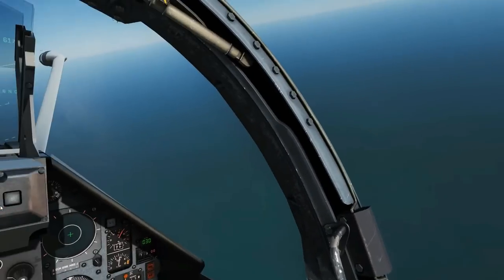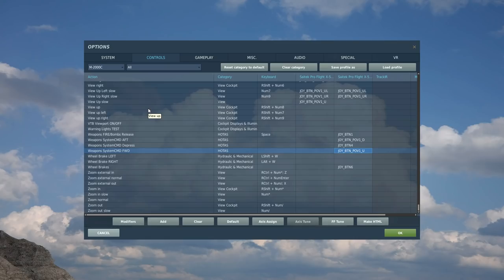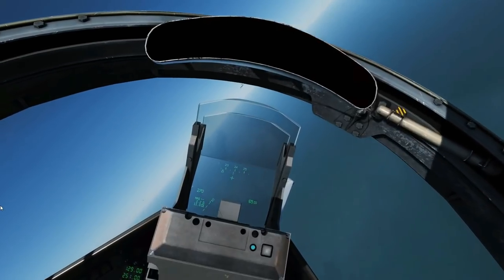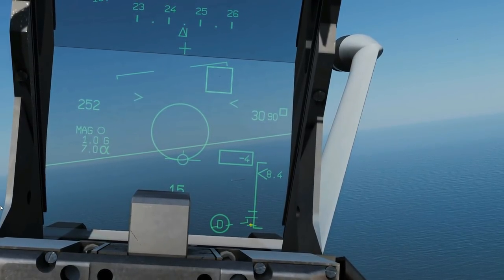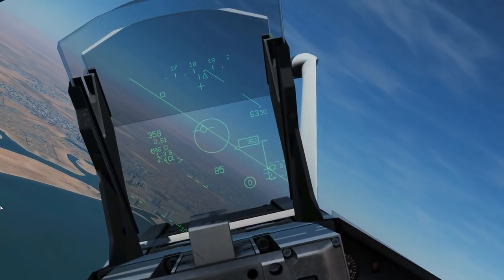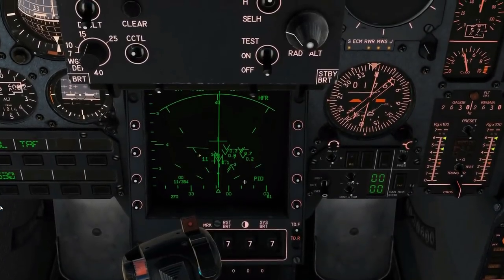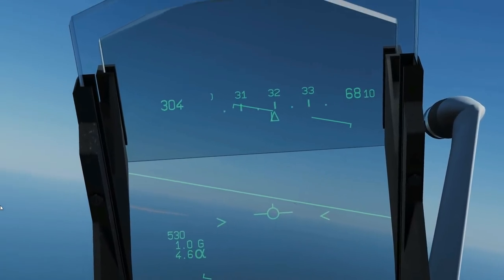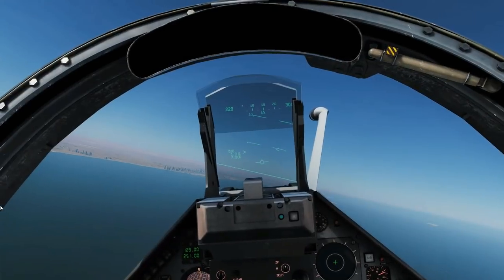Mirage 2000C: Air To Air Missiles(Magic & Super 530D) Tutorial | DCS WORLD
*CHANGES TO CONTROLS Nov 2021:
"Weapons FIRE/Bombs Release" to "Trigger 1st Stage"  &  "Trigger 2nd Stage"
"STT/TWS Toggle (Target Lock)" to "STT/TWS Toggle"  &  "TDC Depress (Lock Target)"
"PRF Selector High" to "PRF Selector HFR"
"PRF Selector Low" to "PRF Selector BFR"
"PRF Selector Int" to "PRF Selector ENT"